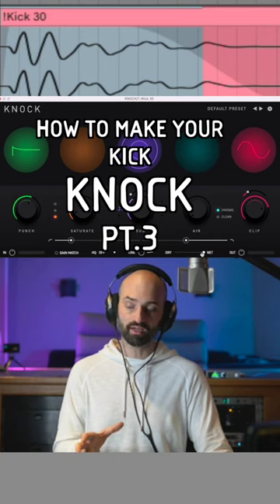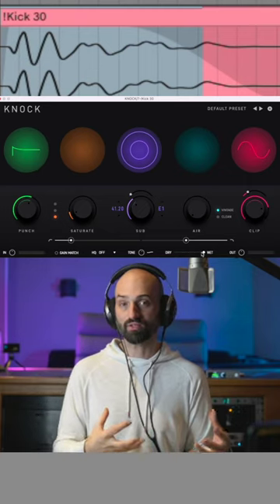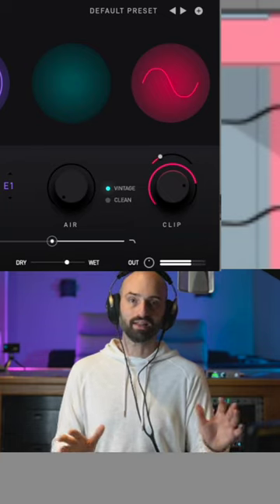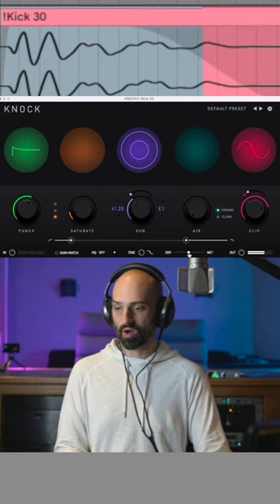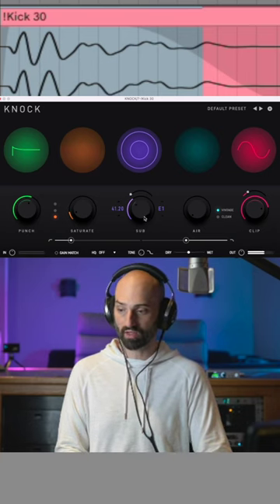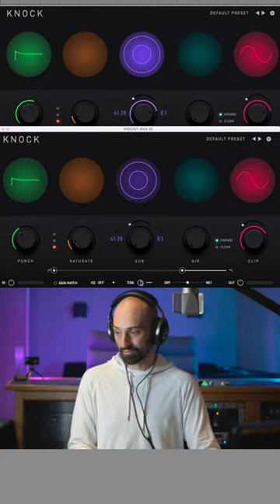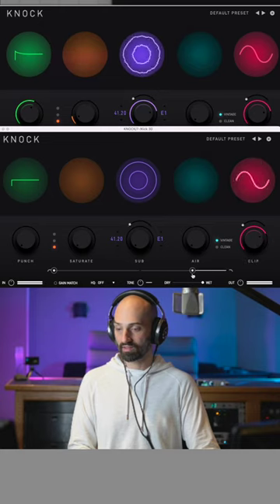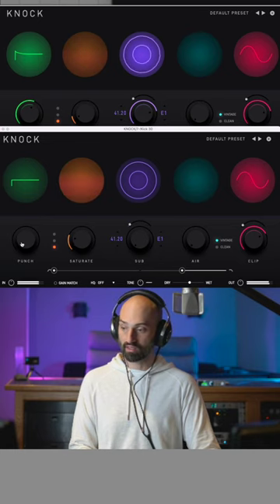How to make your kick drum KNOCK pt.3 🥁🔥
DECAP drops the third and final segment of his knowledge on how to use the KNOCK Plugin in order to make your kick drum bump with the proper authority.